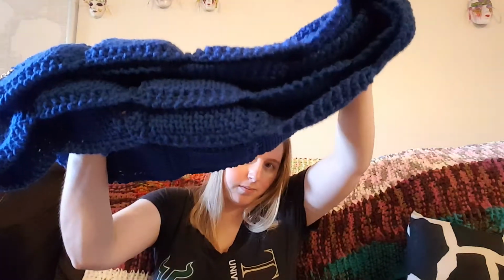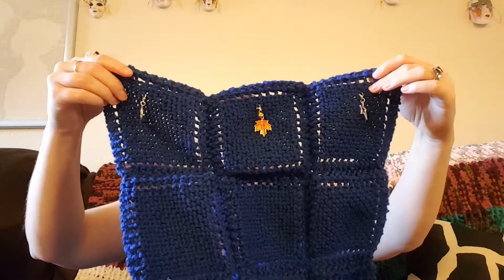Ep. 27 Eric's Blanket: Light at the End of the Tunnel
I still can't believe I rambled on about this blanket for 20 minutes! Finished pictures and Project Page update to come.